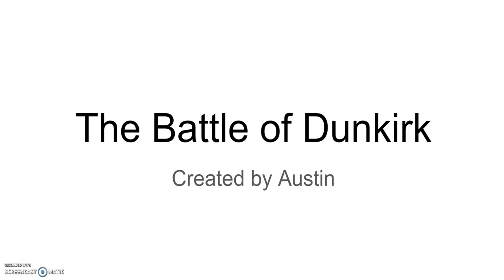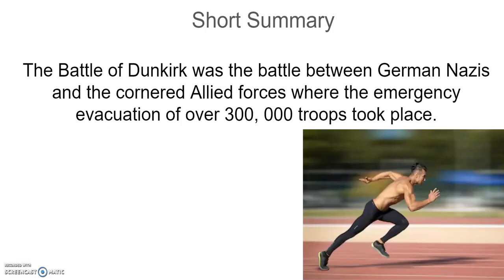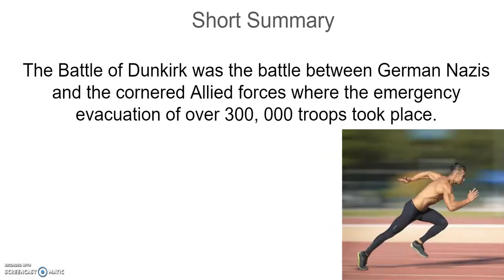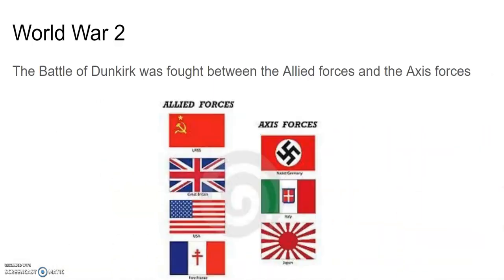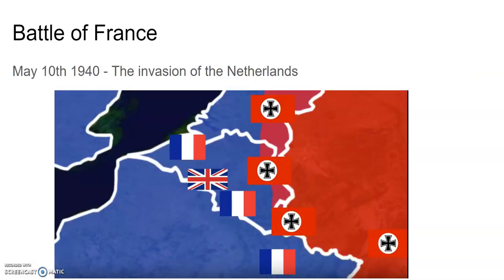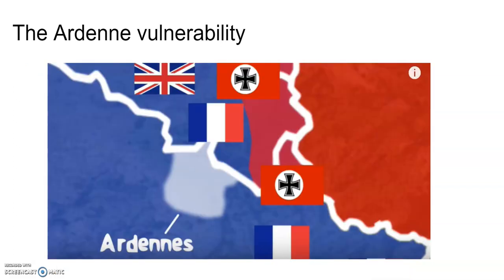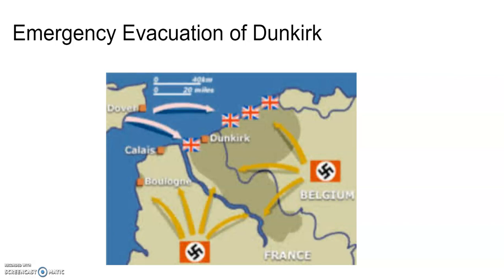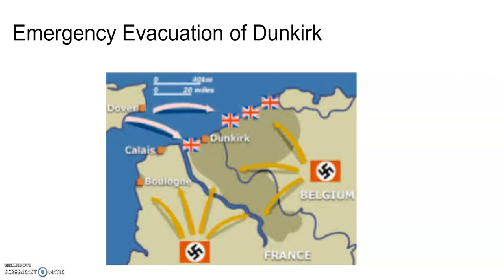dunkirk 2 | electri boogaloo